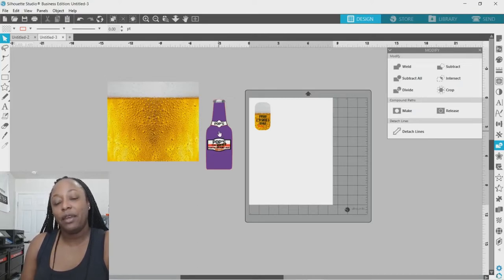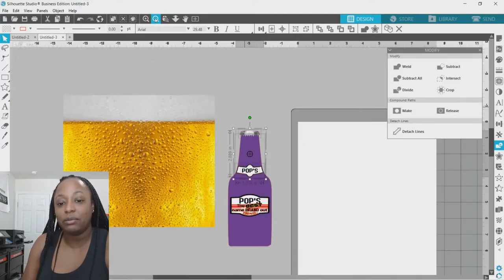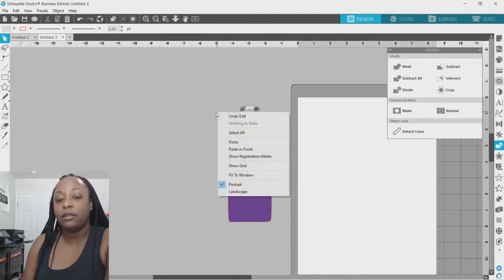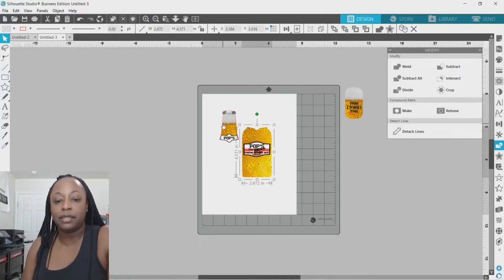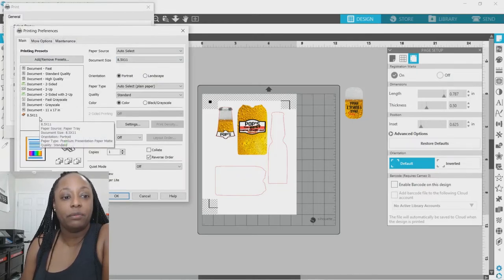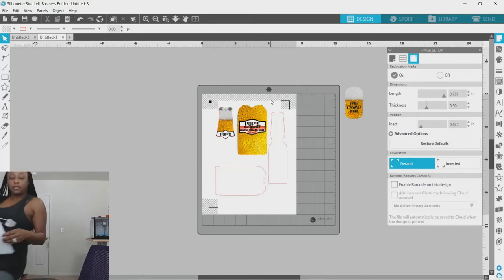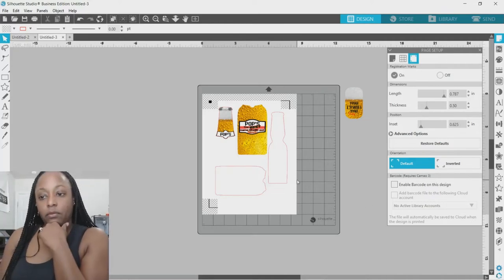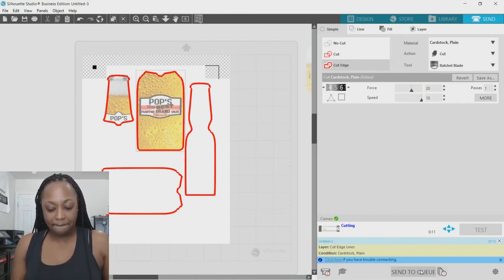Father's Day Card with bottle opener